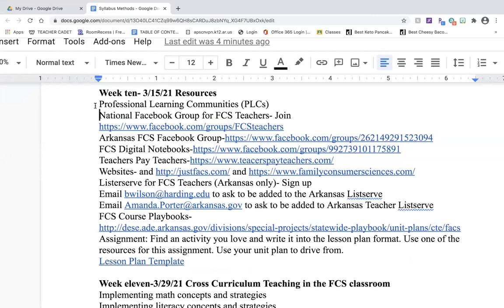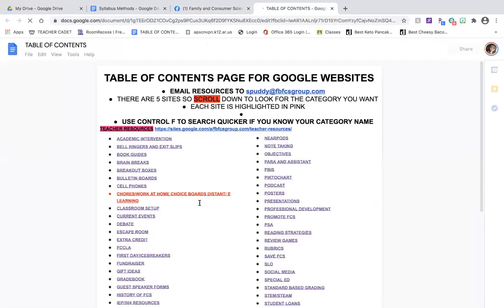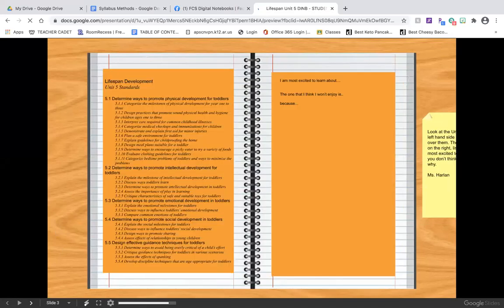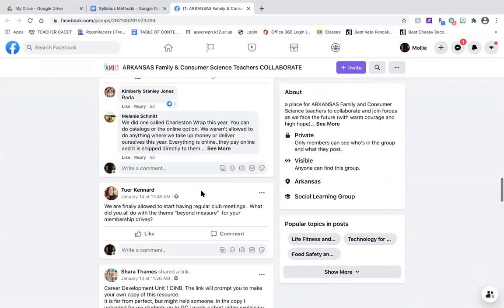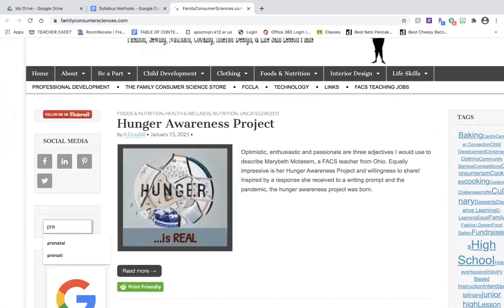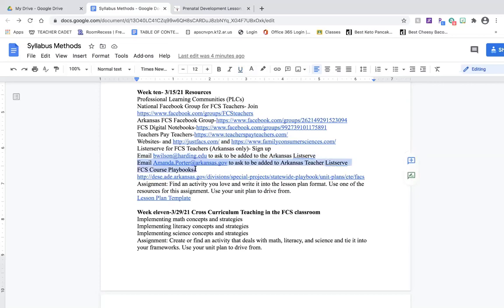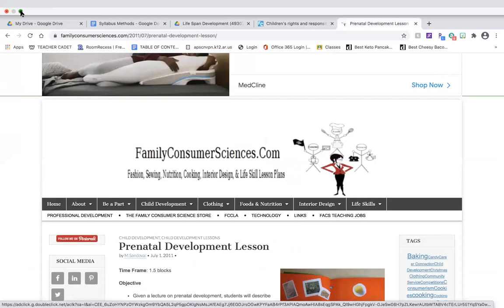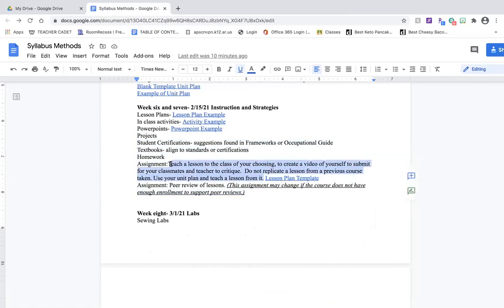Methods Lecture Week 10- FCS Resources